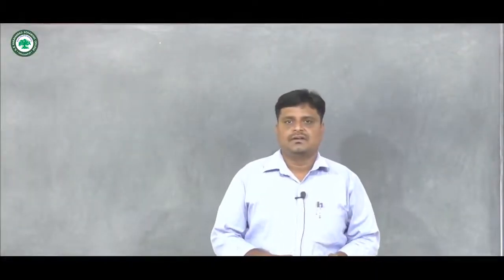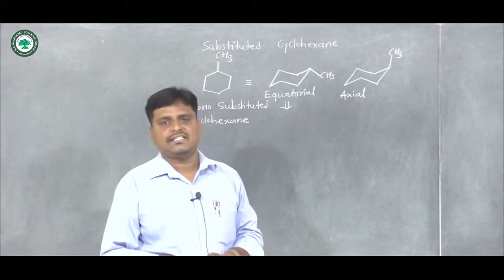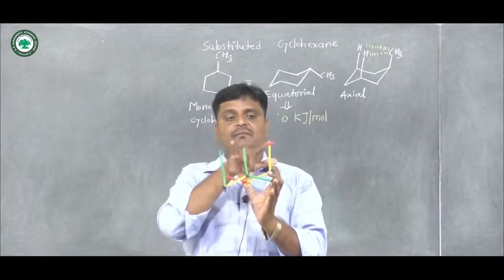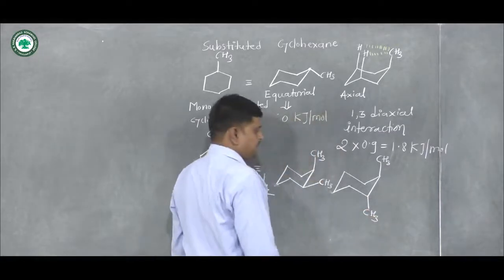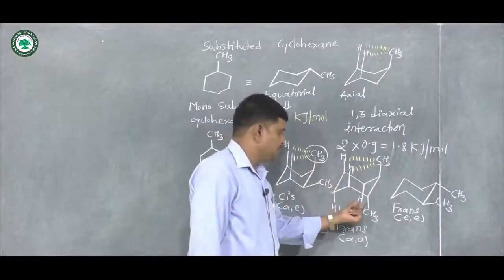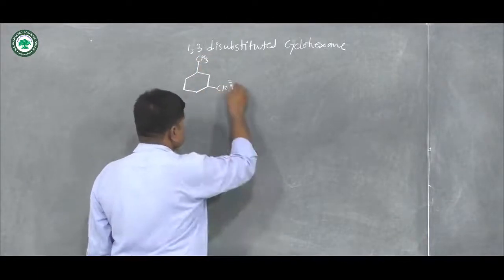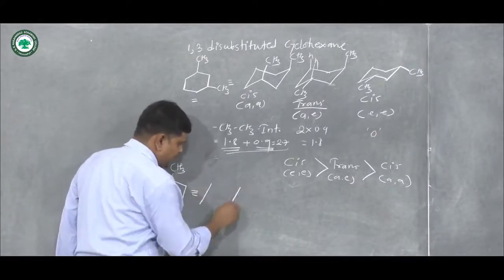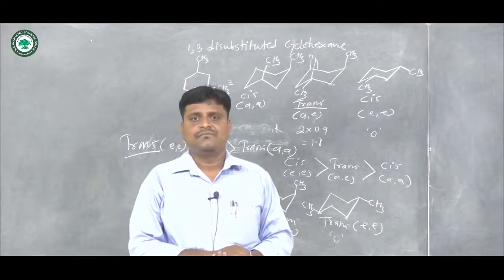M.Sc.II(Org.Steriochem.) || Topic: Substituted cyclohexane || By Prof. Dhawale K.D.